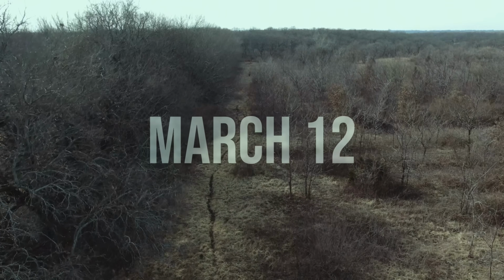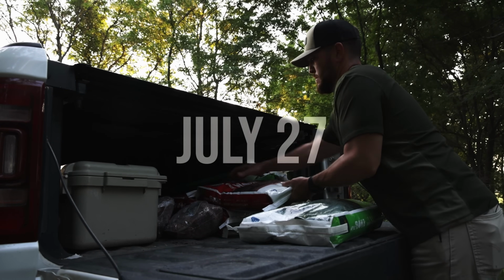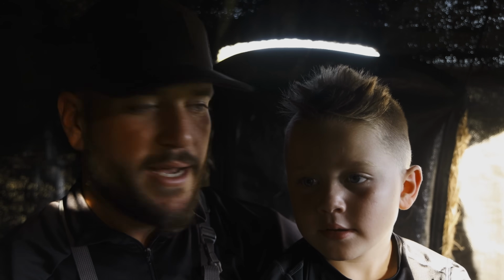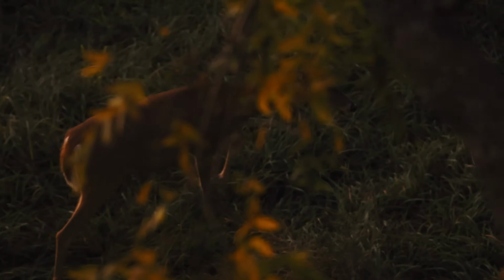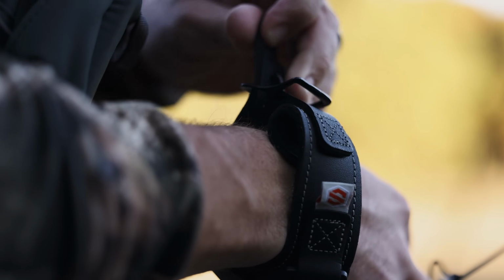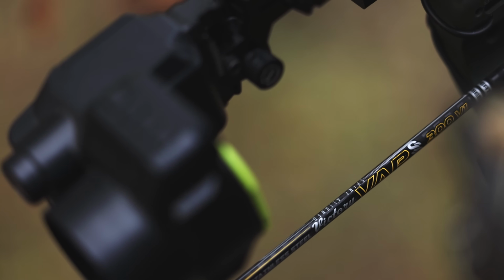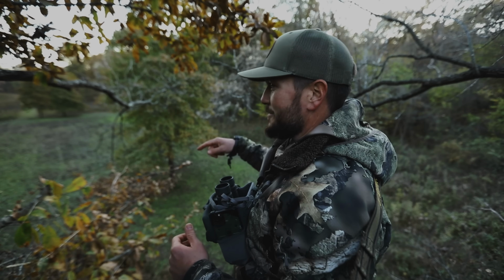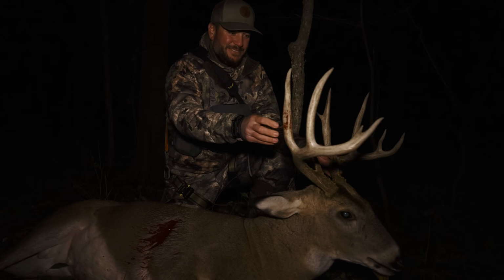Finally! First Buck on New Farm! - Classic Rut Hunt | Heartland Bowhunter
Mike has been hunting hard on a family farm for 3 years without harvesting a mature buck. This year he hunts as hard as possible to get a chance at a big mature buck. On November 3rd a classic rut hunt pans out right in front of his eyes and Mike makes a perfect shot on an incredible unique Missouri Whitetail!